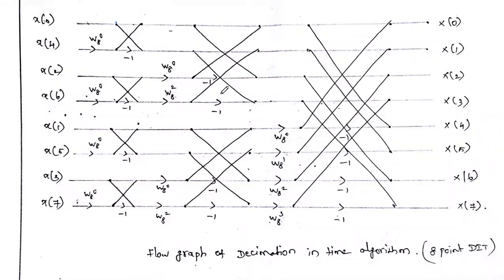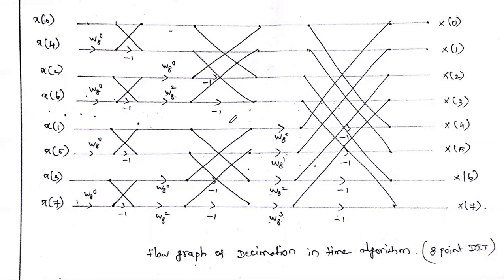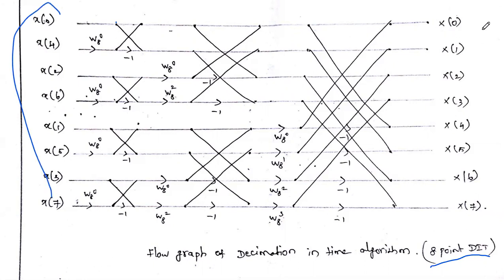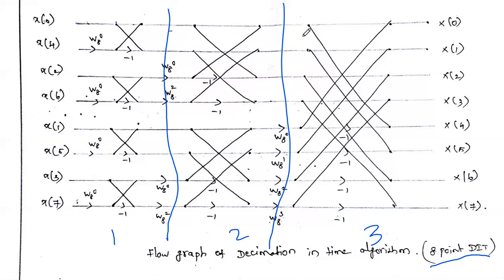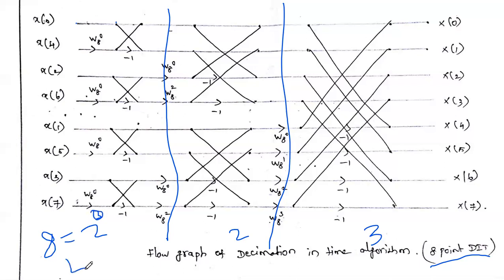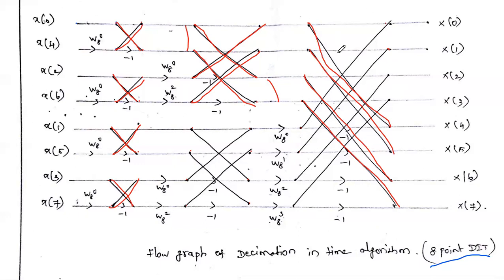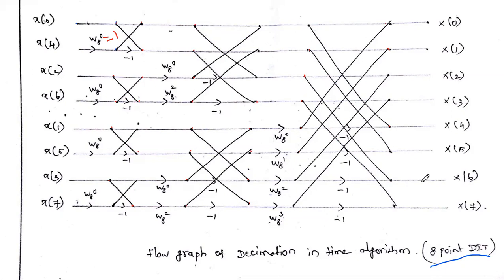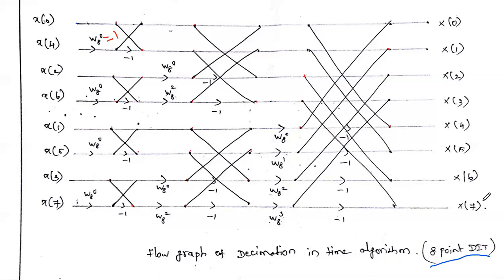8 Point DIT FFT Diagram | How to draw 8 point butterfly diagram | Decimation in time algorithm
In this video I explained how to draw 8 Point DIT FFT diagram in a step by step procedure in a easy way.